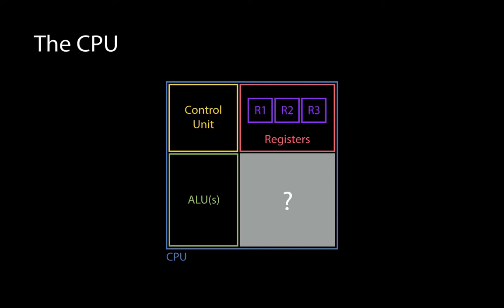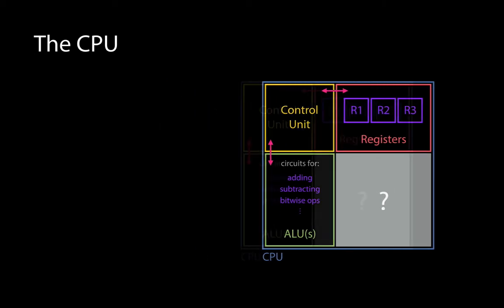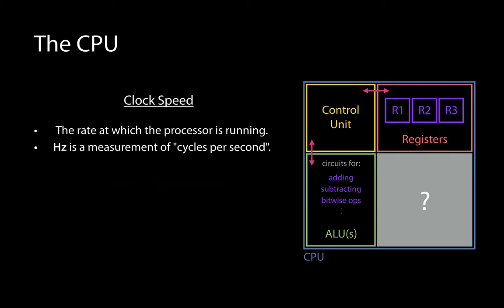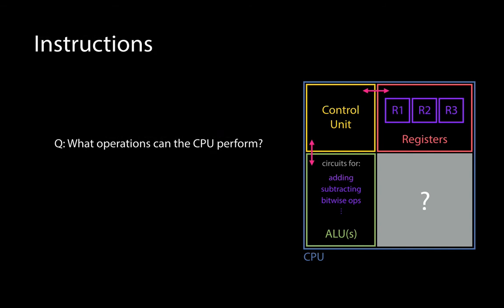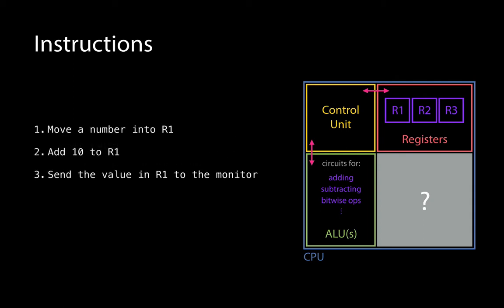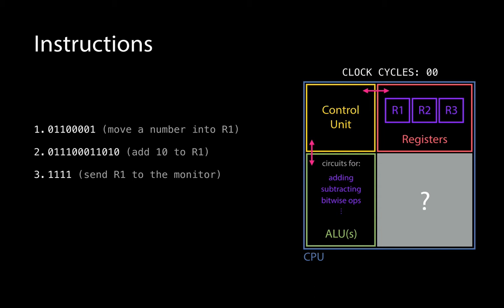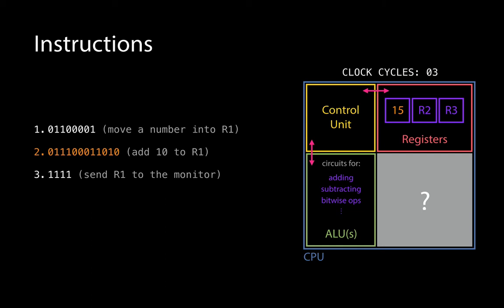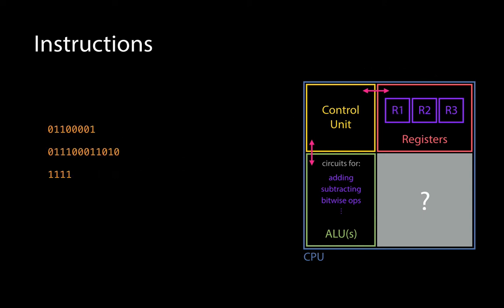Software Optimisation Fundamentals #1: The CPU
Originally released in April 2016. This video is the first in a series of SourceCrunch videos on software optimisation fundamentals. While this series is now discontinued, it has been released for free here on YouTube.

== VIDEO NOTES ==

In this video we discuss the role of the CPU (Central Processing Unit) in program execution on modern general purpose computer architectures.

== QUIZ ==

1. Typically, software is optimised to meet a specific goal - such as a performance target, memory quota, or energy allowance. Software running on mobile devices, for example, often has a heavy focus on energy costs. What characteristics do you suspect may be a primary focus for optimisation in single-player games development for desktop computers?
    A. Network usage
    B. Energy consumption
    C. Performance and memory usage

2. The following quote regarding software optimisation is extremely famous:
     We should forget about small efficiencies, say about 97% of the time: premature optimization is the root of all evil.
     Yet we should not pass up our opportunities in that critical 3%.
       -- Donald Knuth
   Why is benchmarking and profiling code important to the optimisation process?
    A. It's not, it should be obvious which parts of the code should be optimised.
    B. It's not, we should optimise code based on guesswork about its characteristics.
    C. To determine which parts of the code should be optimised with what priority.
    D. To determine whether the software works correctly.

3. Inside the CPU there are typically units to manage the execution of instructions, perform arithmetic and logical calculations, and store data (usually, for internal CPU calculations). In the order they were listed in the previous sentence, what are these units called?
    A. Control Unit, Memory, ALU(s)
    B. Control Unit, ALU(s), Memory
    C. Control Unit, Registers, ALU(s)
    D. Control Unit, ALU(s), Registers

4. The clock rate of a CPU measures how fast synchronised pulses of electricity flow through the processor, and is typically measured in Hz (cycles per second). Fundamentally, if I'm optimising for performance on a single CPU, which of the following outcomes am I trying to achieve?
    A. Using less CPU cycles.
    B. Occupying fewer registers.
    C. Maximising communication between the ALU and Control Unit.

5. CPUs perform operations based on the instructions that they are given. Say we had an imaginary processor called the SC-100 with a single general purpose register, which has the following instruction set:
     00000000 = Halt the processor (stop any further execution)
     00000001 = Store the value 1 in register #1
     00000010 = Add 1 to the value in register #1
     00000011 = Multiply the value in register #1 by 2
     00000100 = Output the value in register #1 to the monitor
   Assuming that the SC-100 can only execute one instruction at a time (in order) and that all instructions take the same amount of time to execute, which of the following SC-100 programs would output the value '12' quickest?

6. Writing programs in raw binary is a little tiresome, so we decide to create a set of textual representations for each SC-100 instruction (e.g. "HALT" = 00000000). A series of these textual representations can be written and then translated into binary machine code to make writing programs easier. What is this type of programming language called?
    A. A high-level language
    B. A processor language
    C. An assembly language

7. Unfortunately, the programs above (whether they were coded in raw binary or textual representations) will only execute correctly on in-order processors that support the SC-100 instruction set. Why might this be an issue?
    A. If we upgrade to the SC-101 processor (which uses the same instruction set), the programs will fail to work.
    B. Many processors don't support the SC-100 instruction set, and thus won't be able to execute the programs.

== ANSWERS ==

1. C
2. C
3. D
4. A
5. B
6. C
7. B